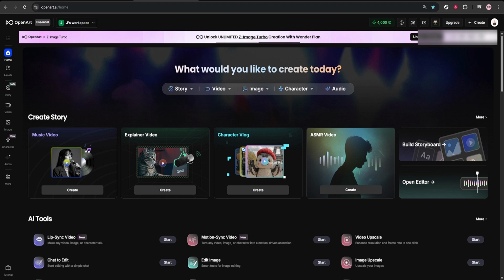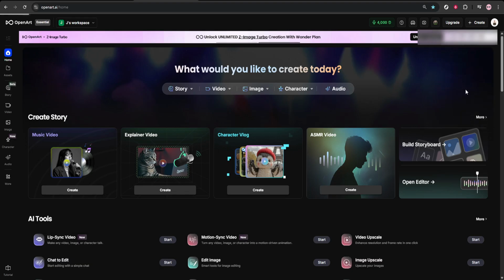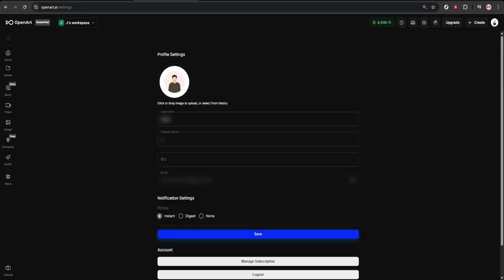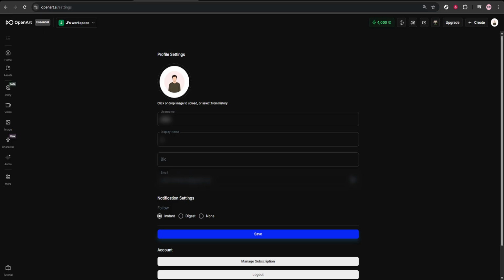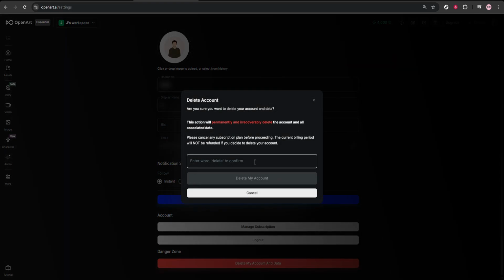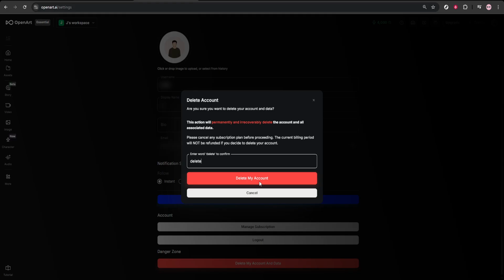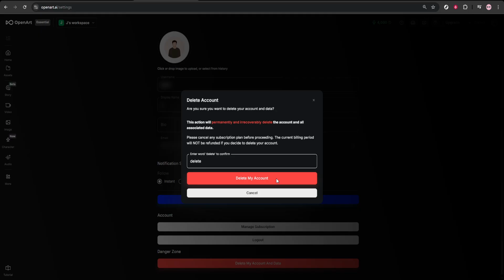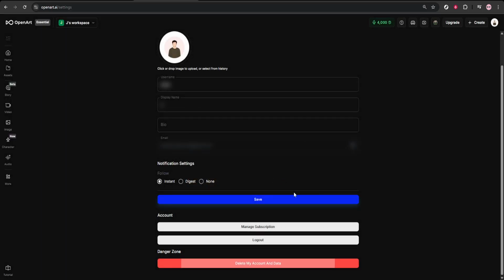How to delete OpenArt AI account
In this video We will show you How to delete OpenArt AI account how to delete openart ai account, delete openart account tutorial, openart ai account deletion step by step guide, how to permanently remove openart ai profile, openart cancel subscription and delete account walkthrough, openart ai privacy settings account removal tutorial, how to close openart ai account permanently, openart account management training